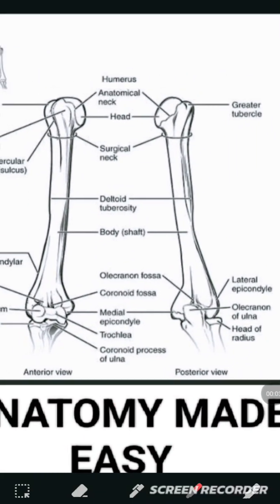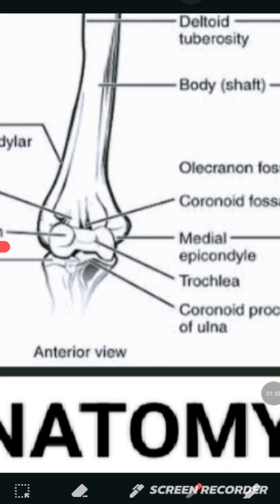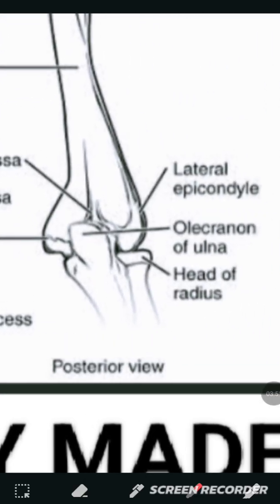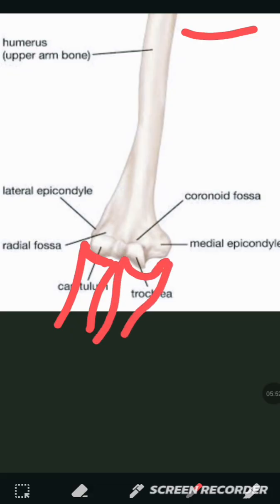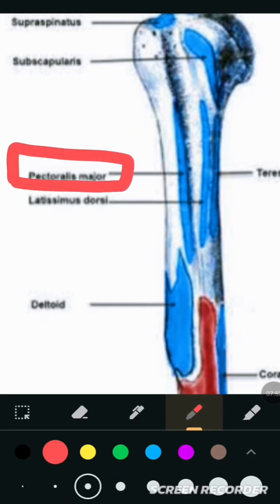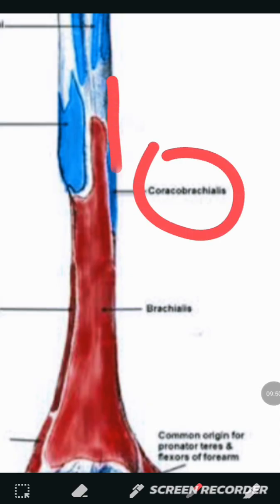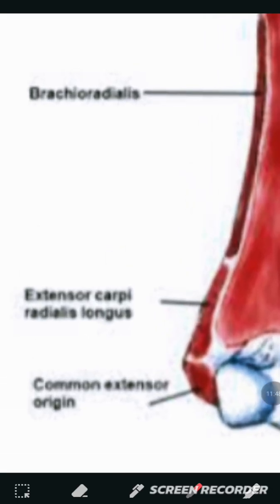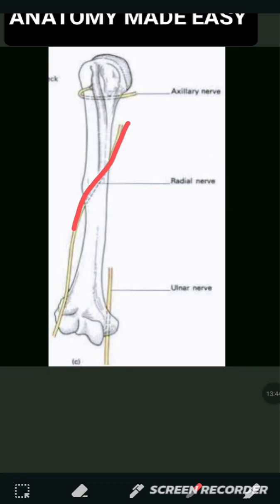Anatomy of humerus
ANATOMY OF HUMERUS  upper limb